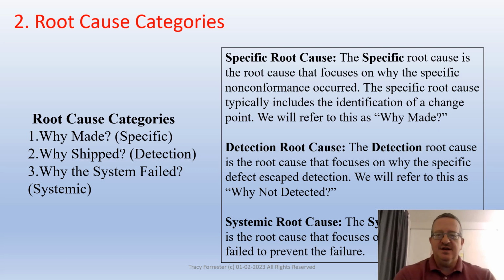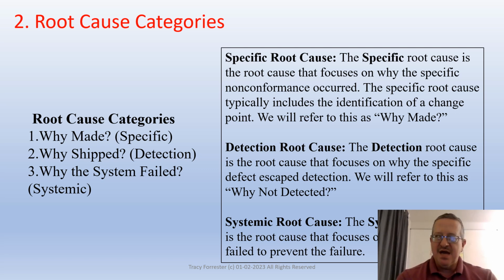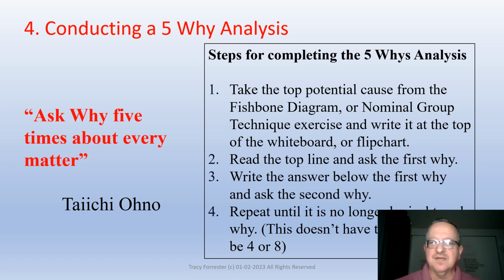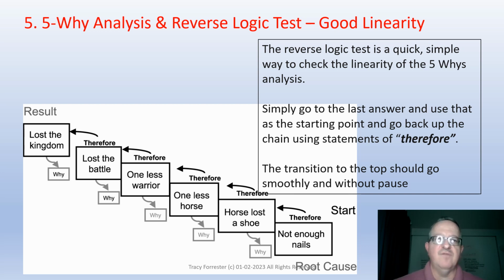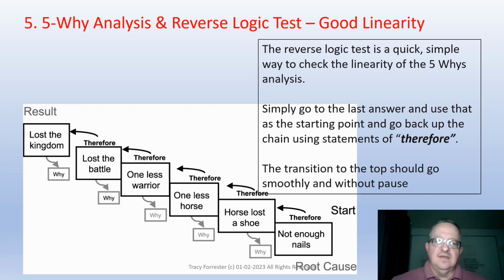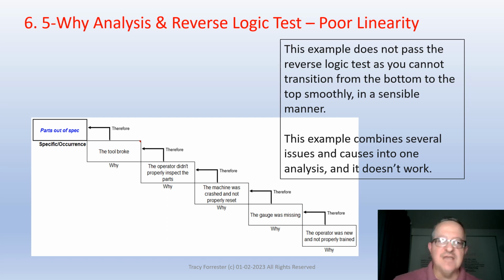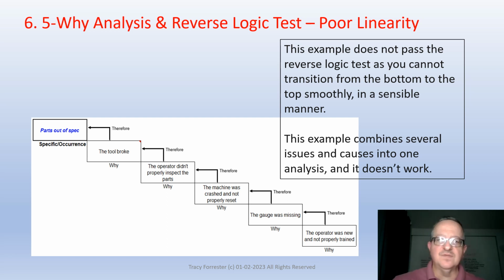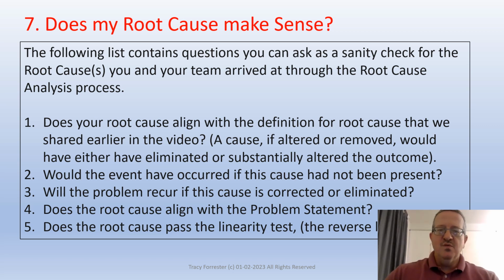Root Cause Analysis Process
Not having success with using the Jury of Executive Opinion and Trial and Error to find the Root Cause? Use the simple steps in this video to ensure you get to the real Root Cause!